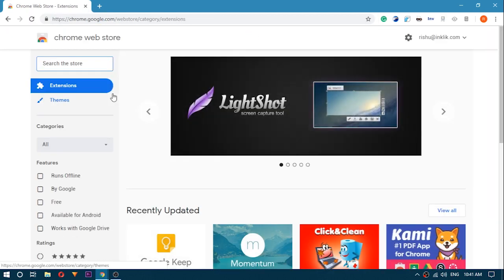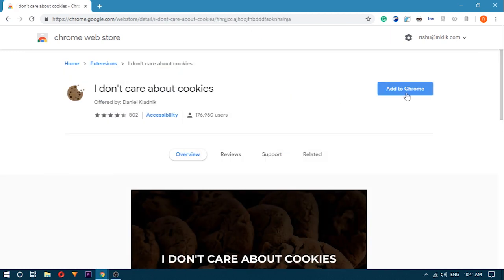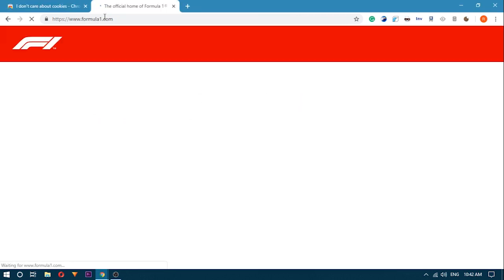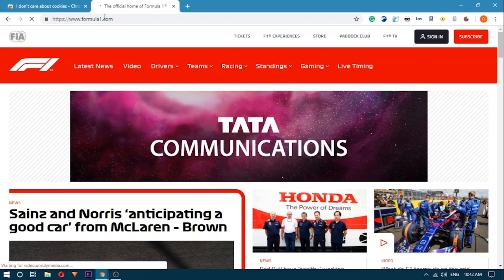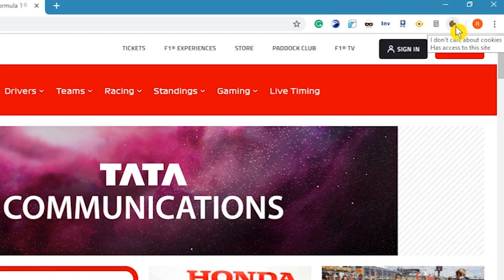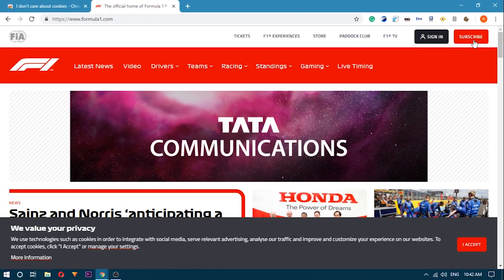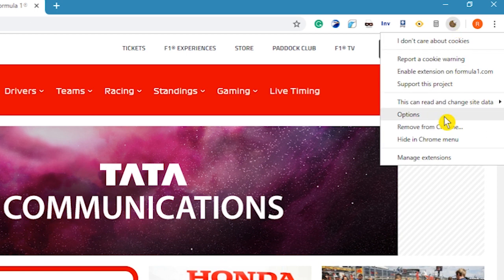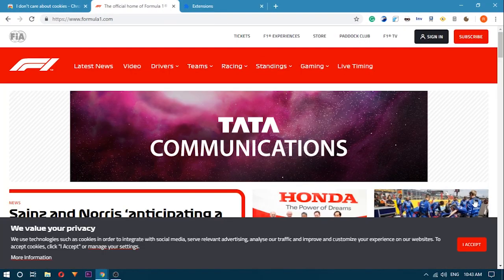How to Hide Accept Cookies Messages from Websites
Some websites will show you the accept cookies message no matter how many times you visit, even after accepting or dismissing the message. If you’re tired of seeing the accept cookies messages, you can install a chrome extension called “I don’t care about cookies” and hide them all.

To install it, open the chrome web store and look for the “I don’t care about cookies” extension. Now install it. That’s it. Now whenever you visit any website, you won’t see the accept cookie message anymore.

  Do note that, this extension doesn’t accept cookies for you, it simply hides it. Now If you need to accept the cookie on any website, just disable the extension by right clicking on its icon next to the search bar and selecting the disable option. Or you can also whitelist a website so it will show the cookies message on a particular domain only.